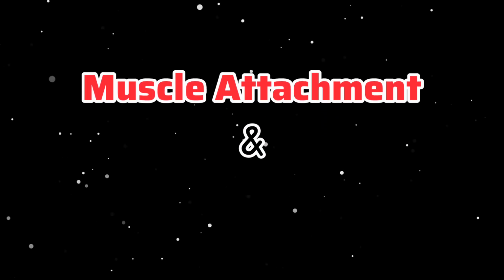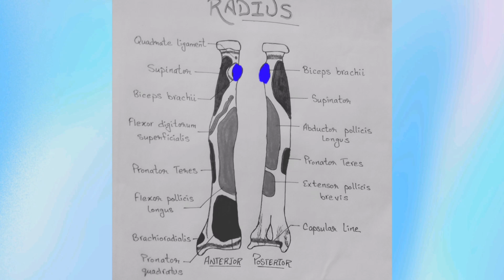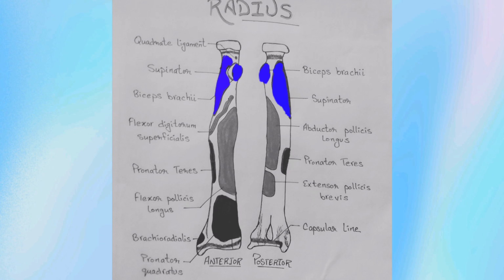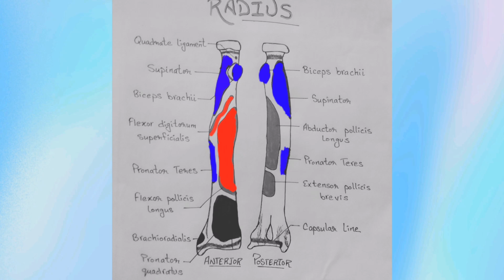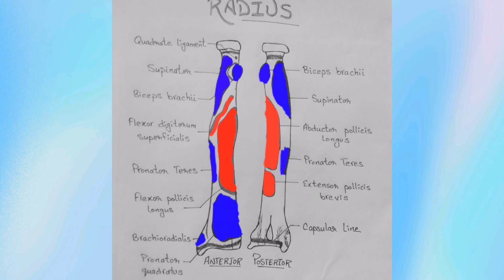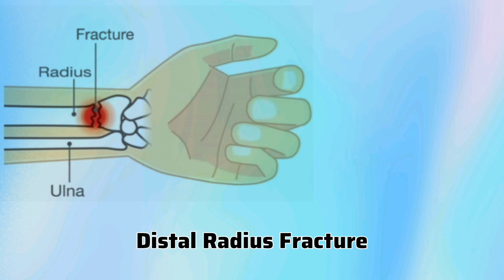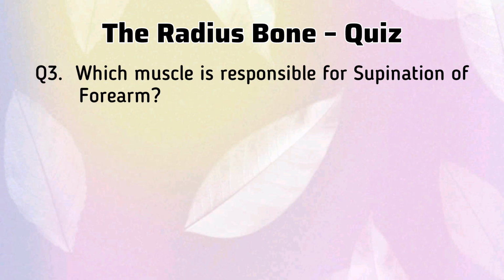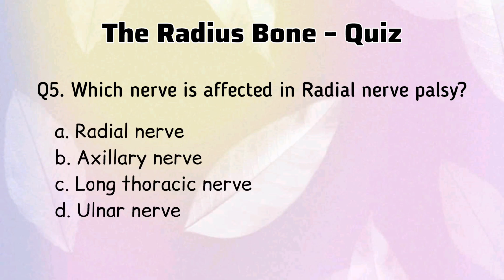Understanding the RADIUS BONE Movements & Muscles Attachment | Clinical Anatomy | AyurSutra Studies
0:00 Welcome
0:08 Introduction
0:25 Radius Bone Muscles Attachment
0:44 Upper end Muscles
1:02 Muscles Attachment at Shaft
2:15 Lower end Muscles
2:51 Clinical Anatomy
3:21 Quiz
4:33 ThankYou ❤️